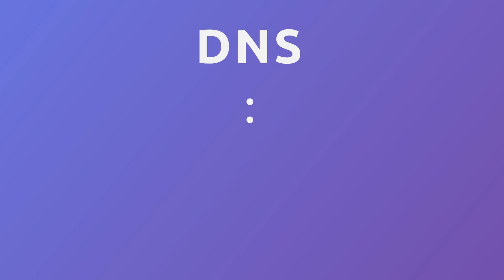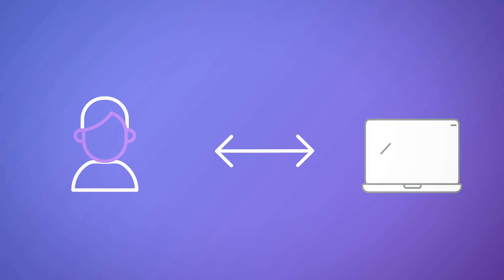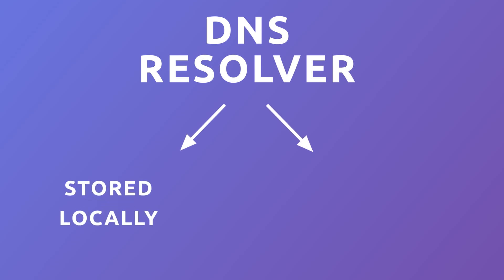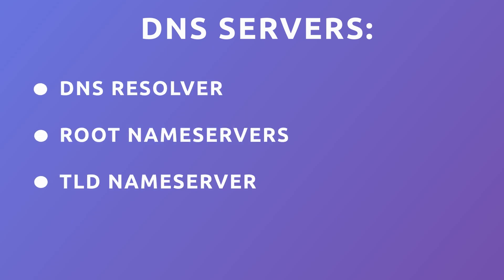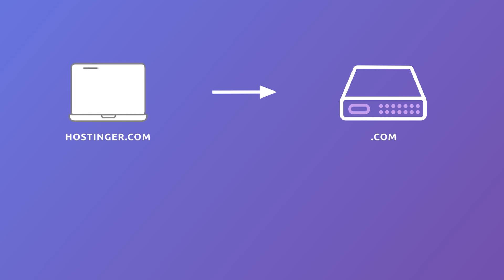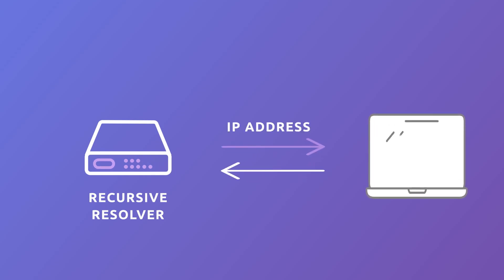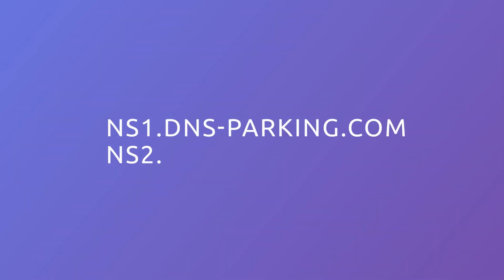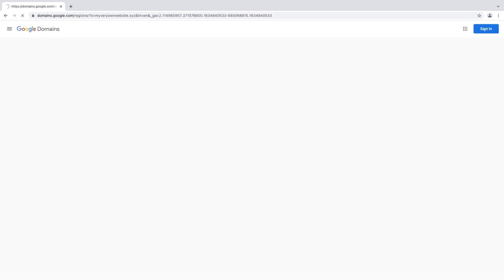What is DNS and why is it important? (Network basics)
In this Hostinger Academy tutorial, you will learn about what DNS is and how it works. We will also dive deeper into DNS servers.

⭐  Follow Us ⭐

🕒  Timestamps

00:00 - Introduction
00:18 - What is DNS?
01:16 - How DNS works?
01:57 - DNS servers
02:05 - Root nameservers
02:14 - TLD nameservers
02:36 - Authoritative nameservers
03:05 - Nameservers
03:40 - Outro

The Domain Name System matches IP addresses to human-readable domain names, making it easier for people to visit websites. All computers on the Internet find and communicate with one another by using numbers, and these numbers are known as IP addresses. Basically, we could say that a Domain Name System is like a phonebook of the Internet, and it’s a communication bridge between humans and computers 🤓

▶ If you have any questions, don’t hesitate and join our Facebook group for more help